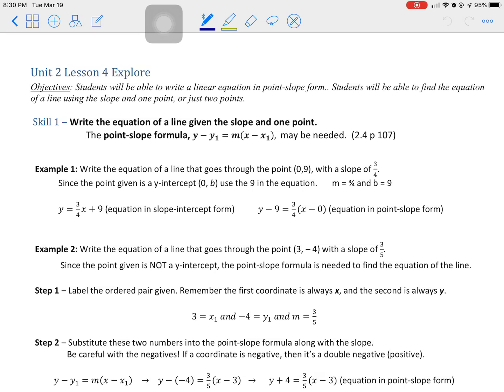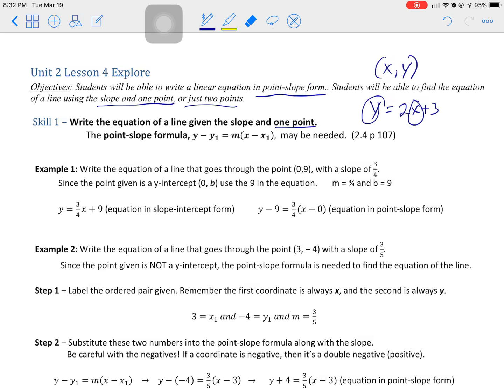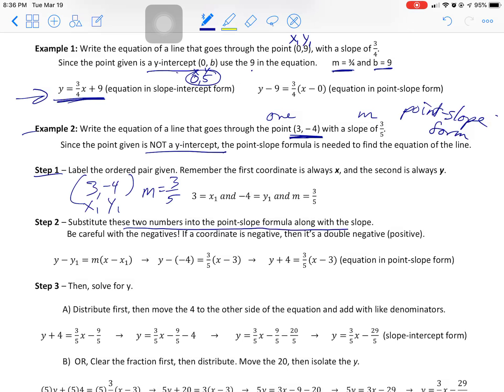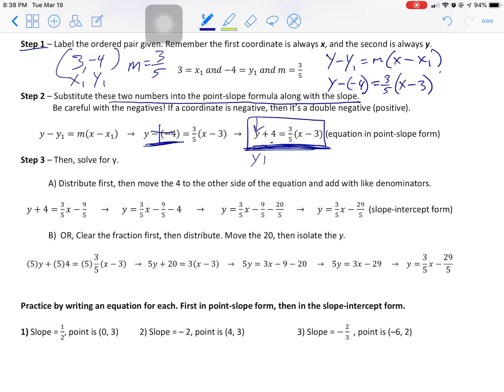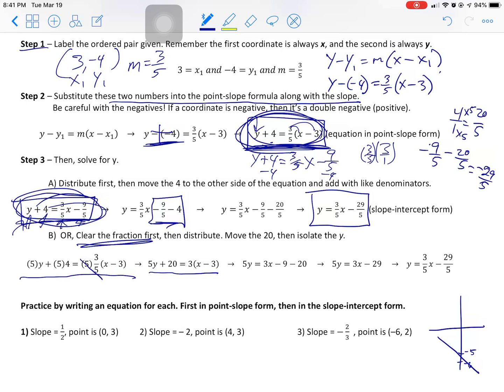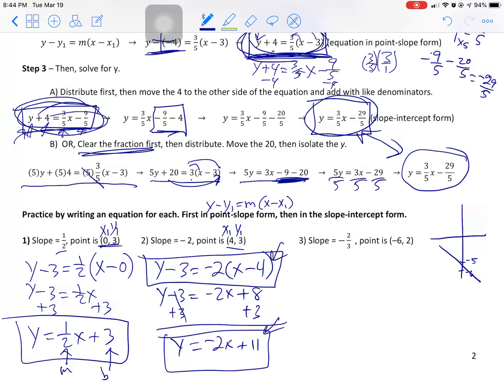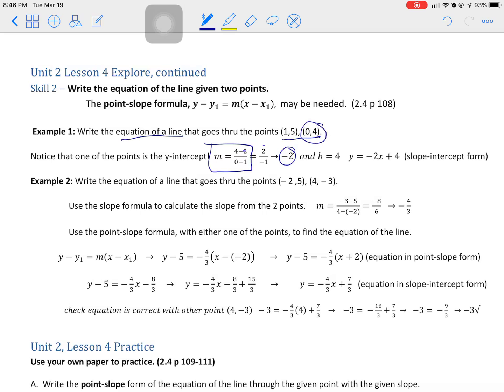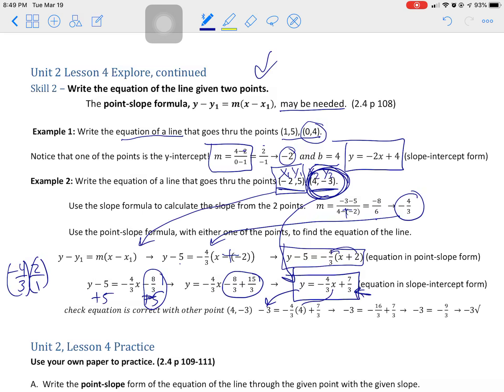MA86 Unit 2 Lesson 4 Explore